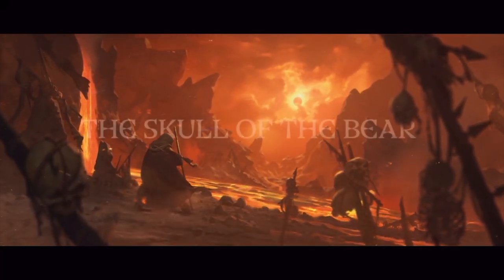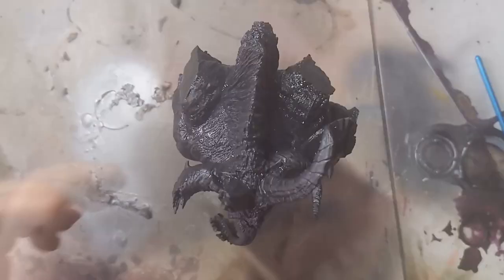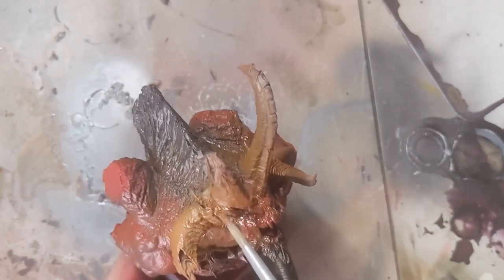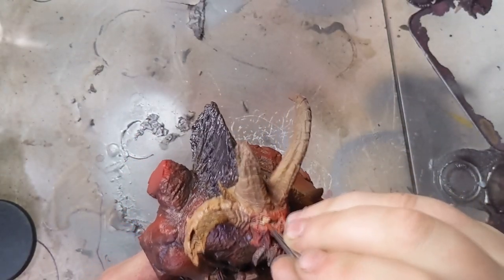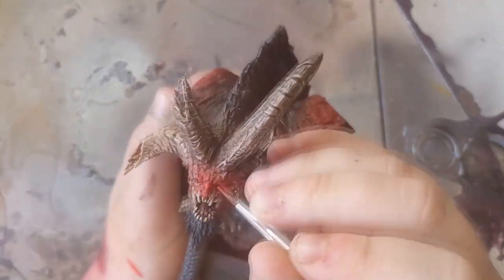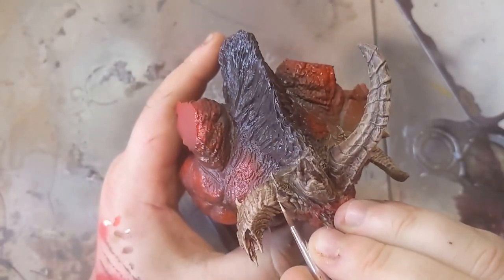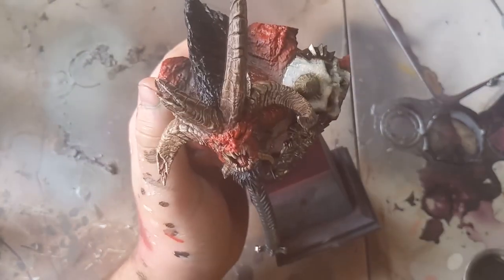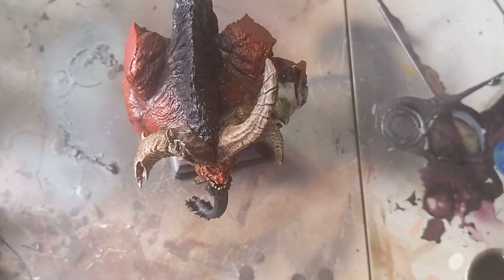HowTo Paint Skarbrand, The Exiled One!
Clip from the beginning is from Total War: Warhammer 3, hope you all enjoy Immortal Empires when it launches at the end of the month!

3D Printer
Air Compressor
Vallejo Game Colour
Army Painter Speed Paint
Acrylic Inks
Sable Brushes